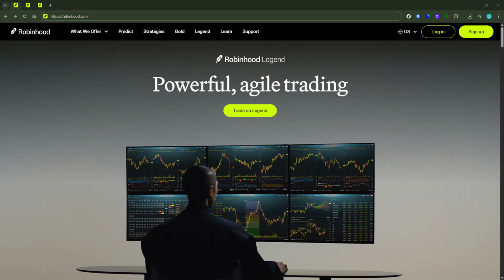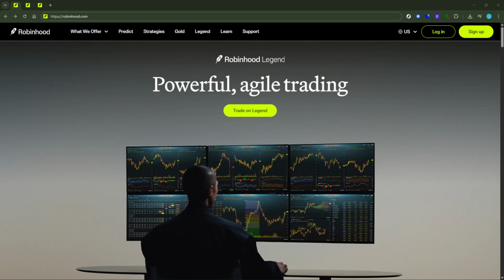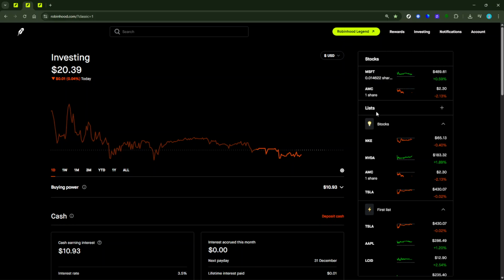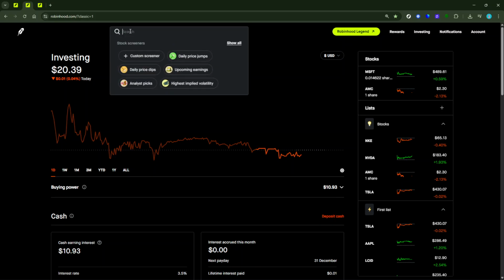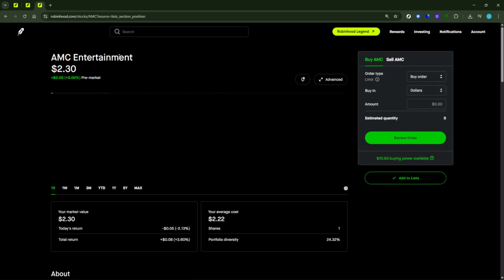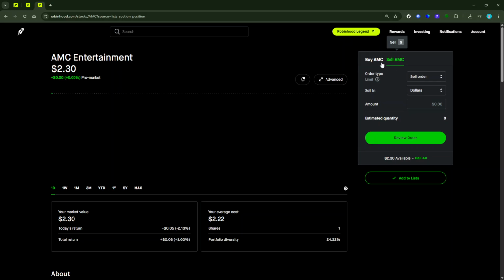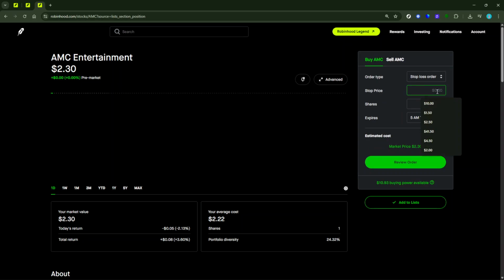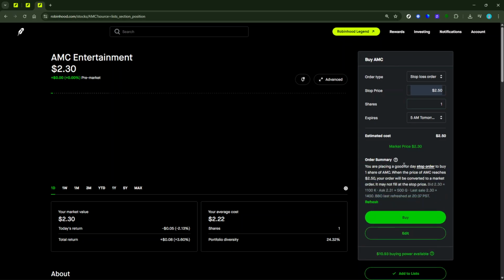How To Setup Auto Sell Instructions on Robinhood [2026 Guide]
How To Setup Auto Sell Instructions [2026 Guide]

In today's video we are covering: how to auto sell in robinhood tutorial, how to sell your stock on robinhood, how to sell puts on robinhood, how to sell on ebay, how to sell on facebook marketplace, how to know when to buy and sell stocks, how to set up stop loss on robinhood, how to set a trailing stop loss, how to set limit order on robinhood, how to use a trailing stop loss, the secret to getting your ebay listings to sell, how to install the eztag, how to paper trade on tradingview, how to get more sales on ebay in 2021